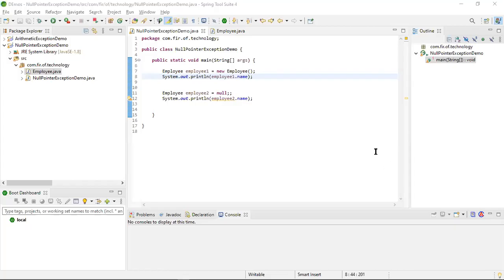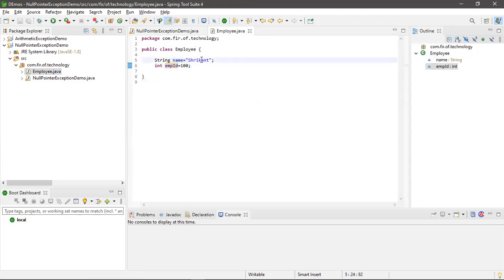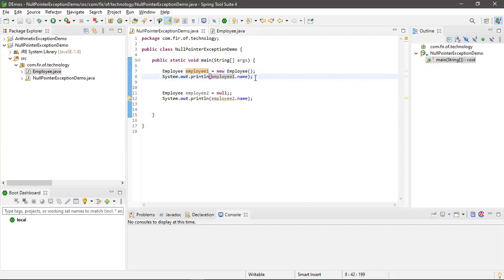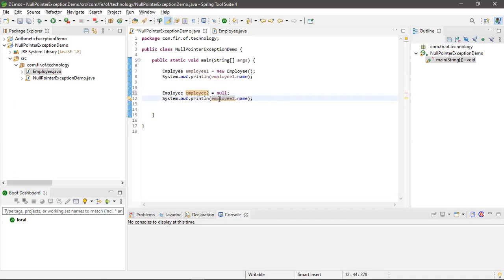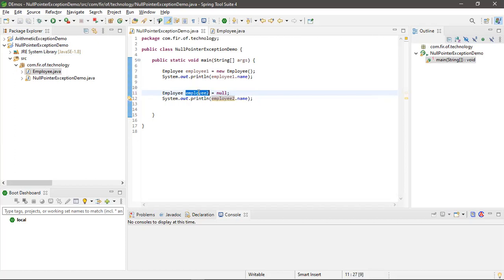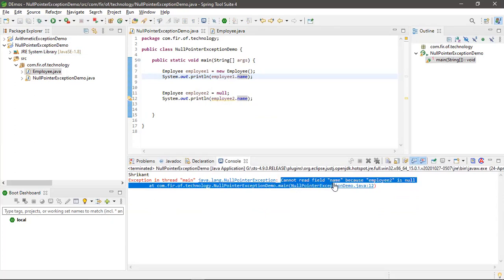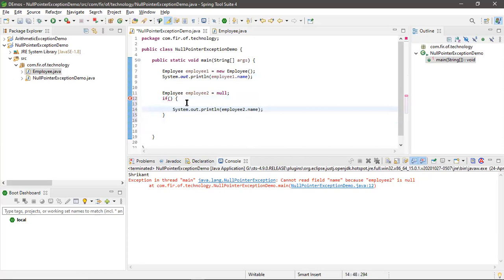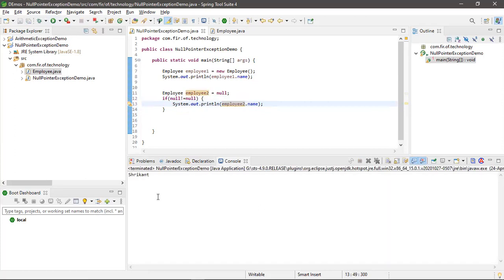Java Tutorial on java.lang.NullPointerException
Exception in thread "main" java.lang.NullPointerException: Cannot read field "name" because "employee2" is null
 at com.fir.of.technology.NullPointerExceptionDemo.main(NullPointerExceptionDemo.java:16)